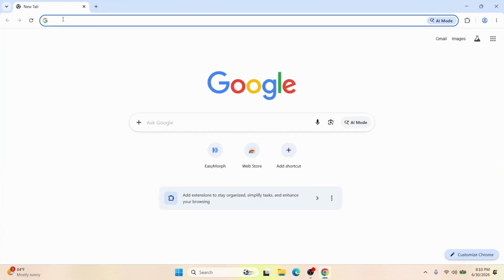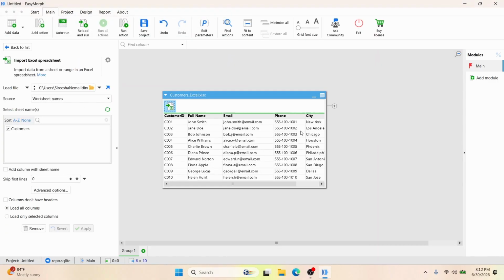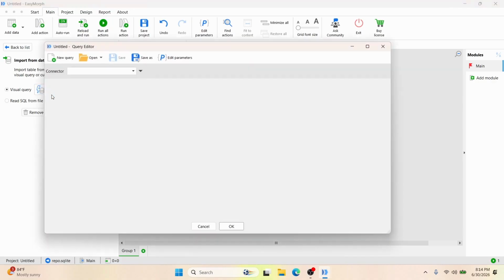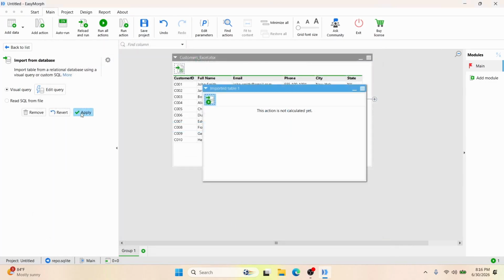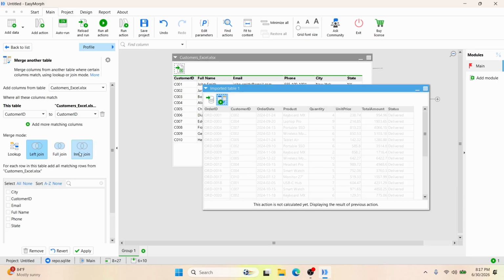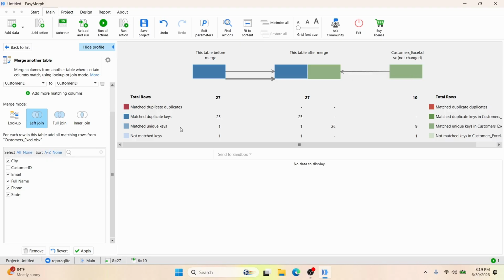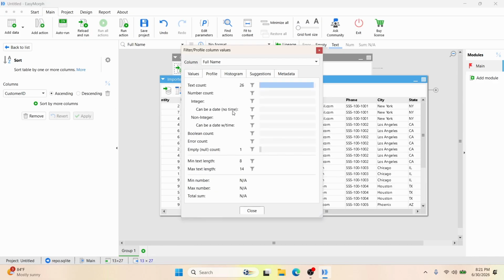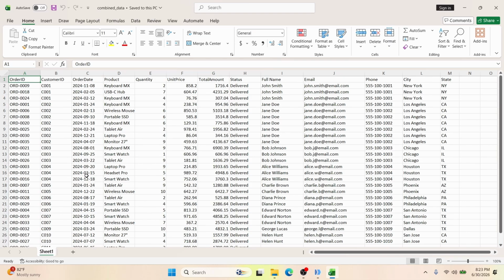How to Join Database and Excel Data Without Knowing SQL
In this tutorial, we’ll show how to join database data with Excel data using EasyMorph, without needing to write SQL.

We’ll start by downloading EasyMorph, then prepare an Excel file with a clean header row and a matching key column, such as CustomerID, OrderID, or Email. Next, we’ll import the Excel file into EasyMorph and confirm the key column is ready to use.

Then we’ll connect to a database, import the needed table with the Visual Query Editor, and use simple drag-and-drop filtering to bring in only the data we need.

Once both datasets are loaded, we’ll use the Merge Another Table action to join the database data with the Excel data. Before applying the join, we’ll preview the result to check how matched and unmatched rows will look.

Finally, we’ll review the data for any issues, export the merged result to Excel, and open the final file to confirm everything was combined correctly. By the end, you’ll have a simple workflow for combining Excel and database data in one clean spreadsheet.

Timestamps:
00:00 – Overview: Join database and Excel data without SQL
00:35 – Downloading EasyMorph
00:58 – Reviewing the Excel data and join key
02:15 – Importing the Excel file and connecting to the database
04:00 – Importing database data with the Visual Query Editor
06:19 – Joining the database and Excel data
11:06 – Checking the results and exporting to Excel